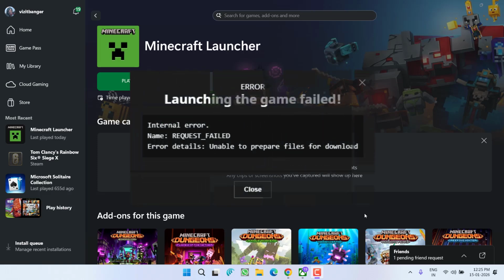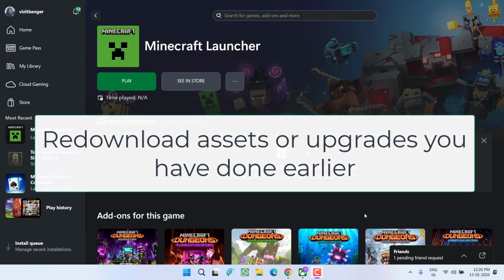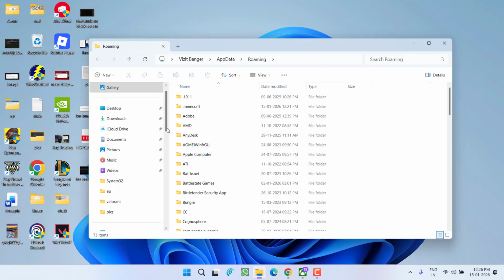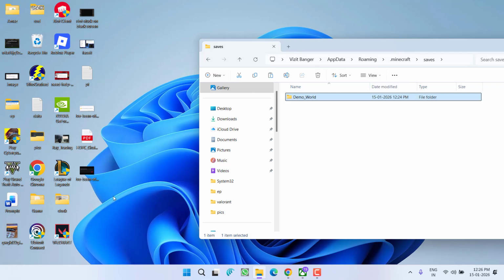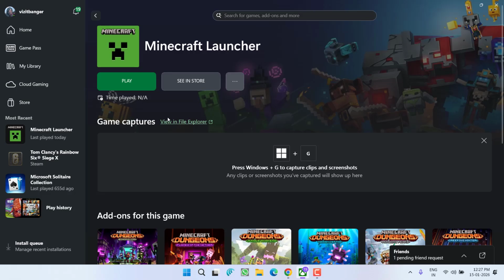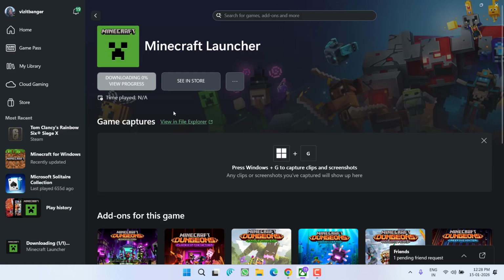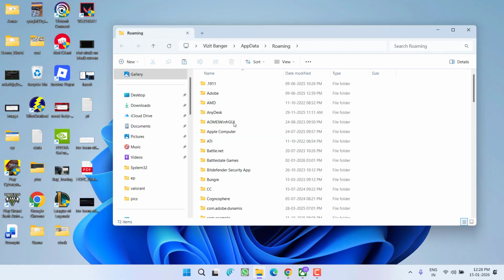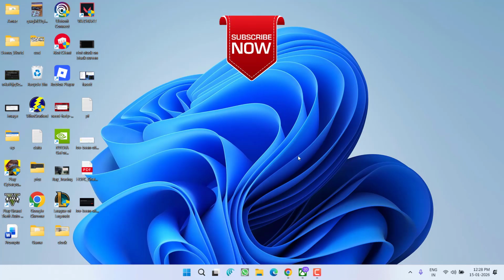Minecraft Launch Error REQUEST_FAILED unable to prepare assets for download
While launching the Minecraft users are getting the error launching the game failed. Unable to prepare assets for download. So this video is all about fixing this launching failed error in the minecraft

00:00 Introduction
00:12 Method 1 by using marketplace
00:34 Method 2 by using the saved folder